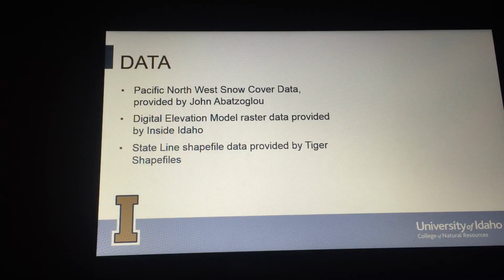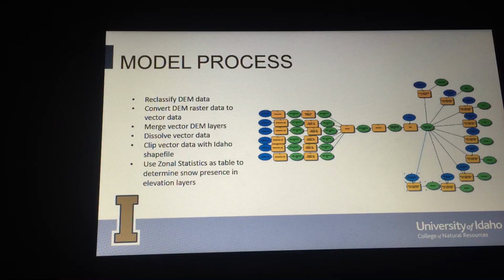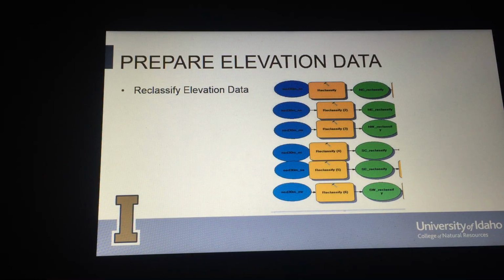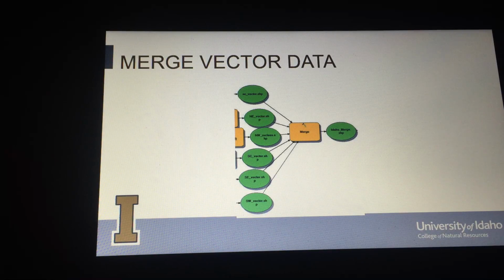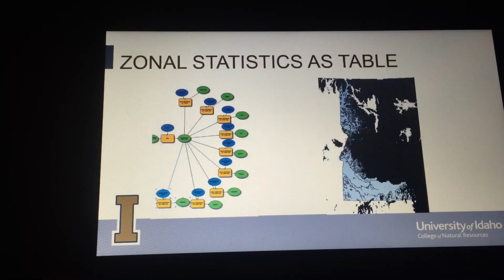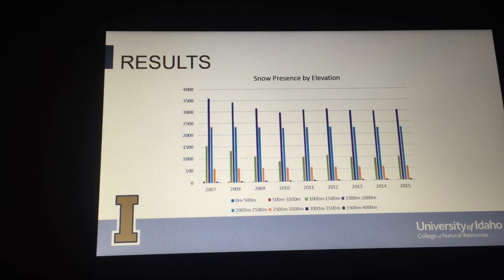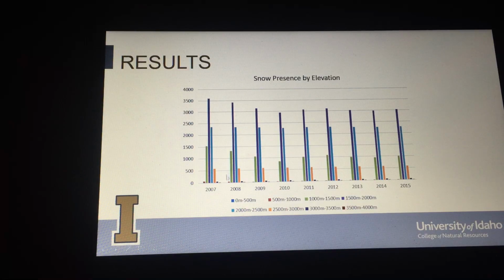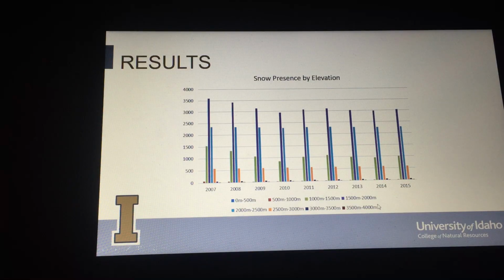Sallee Final Lab